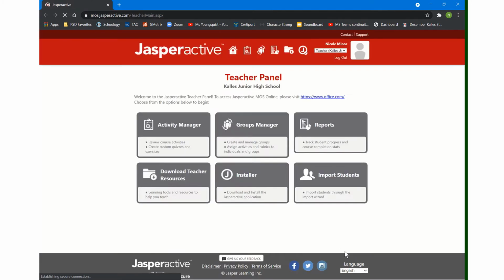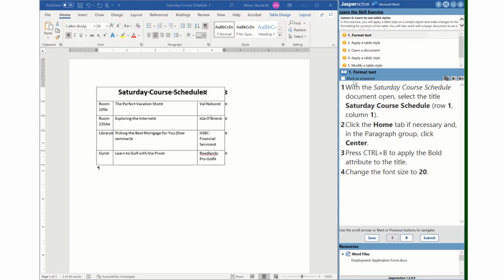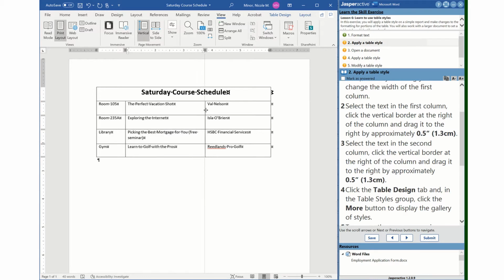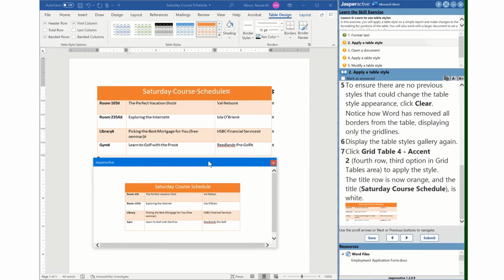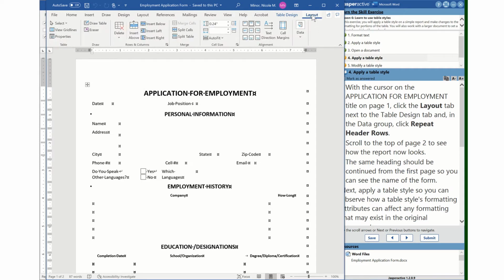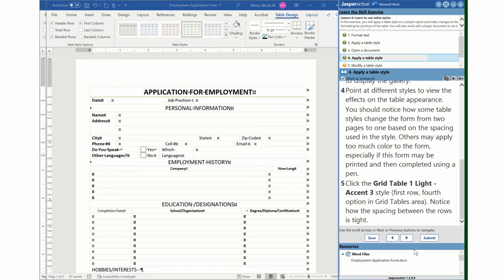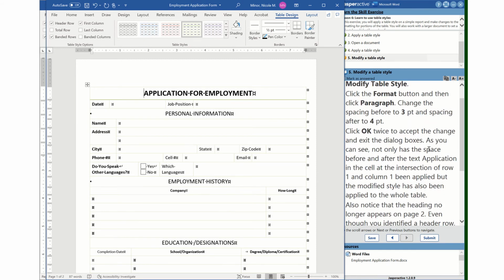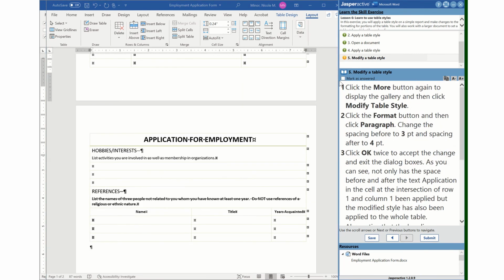Lesson 6 Learn 3